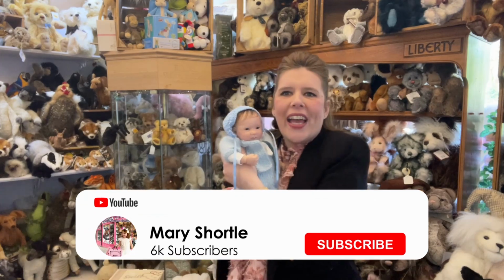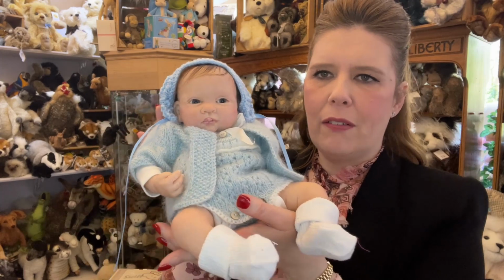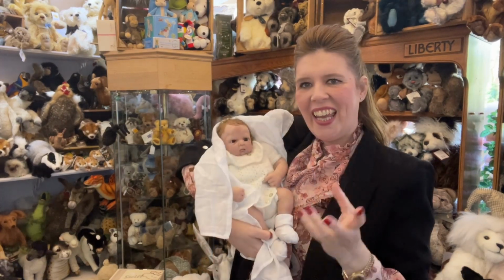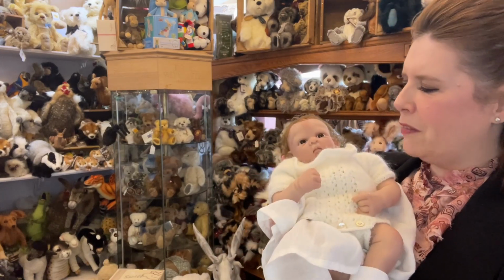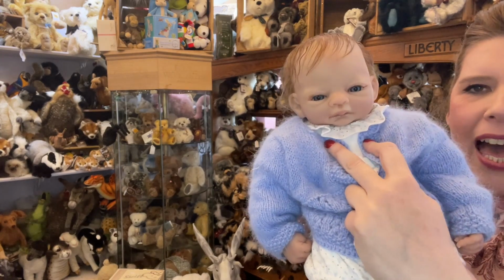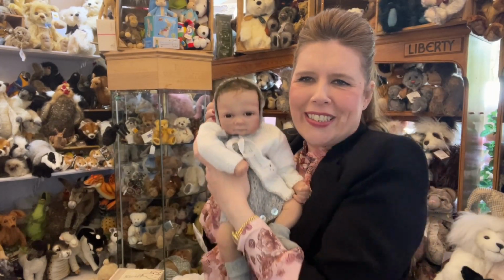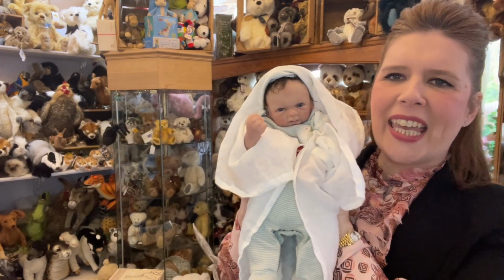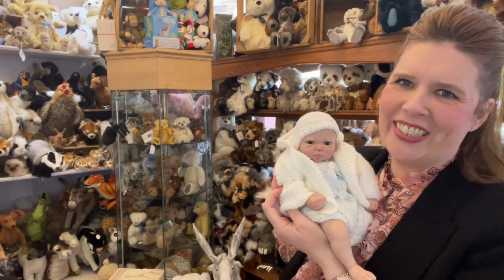The finest Silicone Dolls From Nel de Man 😍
In this video, we're excited to share with you a new arrival of Nel de Man dolls for 2022. Timestamps have been provided along with links to each of the products in this video.

VIEW THE COLLECTION FEATURED IN THIS VIDEO

TIMESTAMPS

0:00​ - Intro
1:34 - Bonnie
4:20 - Rosie
7:31 - Bluebell
9:21 - Eddie
11:30 - Toby
12:25 - Anton
14:06 - Freddie

Mary Shortle
9-11 Lord Mayor's Walk,
York,
YO31 7HB

At Mary Shortle, we are as passionate about dolls, teddy bears, plush toys, and quality gifts as you are. Our channel was set up to introduce the newest collections of all our products in a fun family-friendly video.